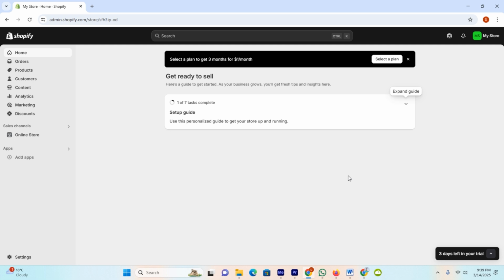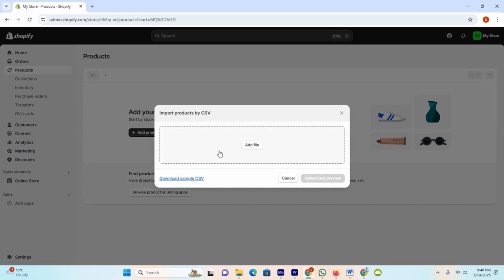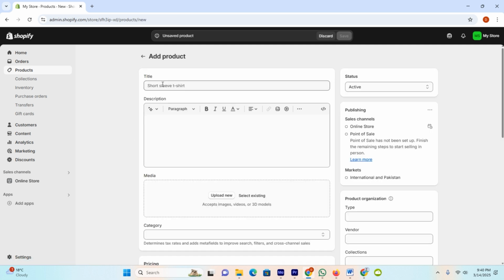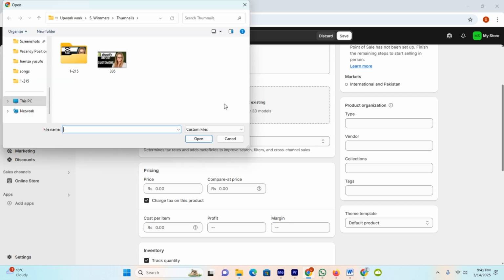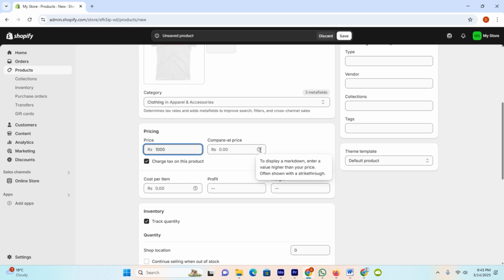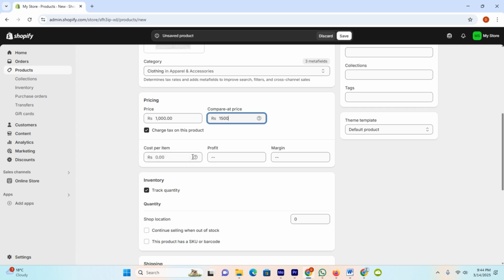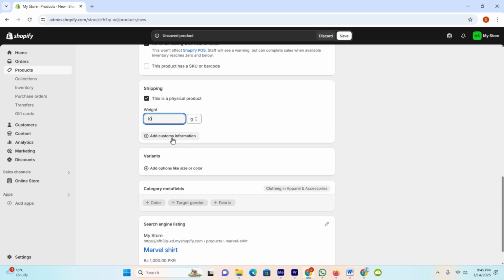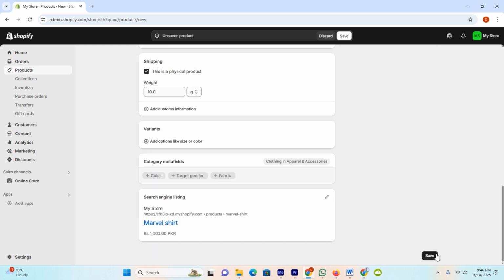How to Add Products to Shopify (Quick and Easy)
How to Add Products to Shopify with this easy shopify tutorial.
Welcome to this Shopify tutorial. Unlock the secret to Add Products on Your Shopify Store easily and boost your sales. In this tutorial, you'll learn the step-by-step process to add products on Shopify store without any confusion. Whether you're a beginner or an expert, this guide will help you add items to your Shopify store and increase your revenue. Watch till the end to learn how to add products to Shopify store perfectly.